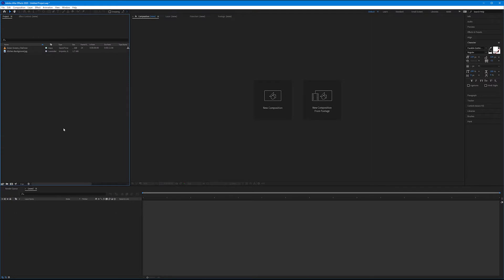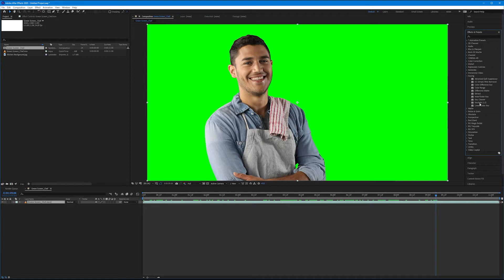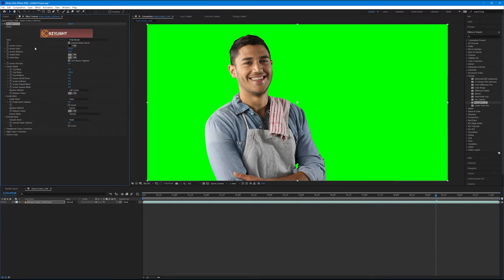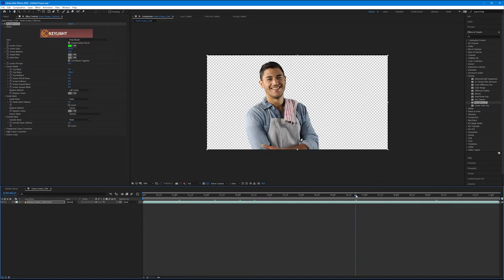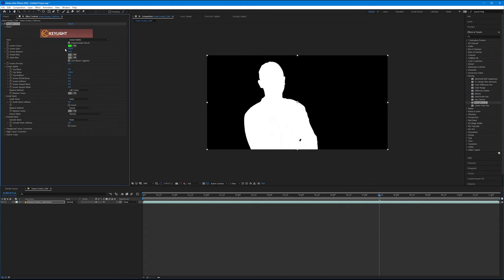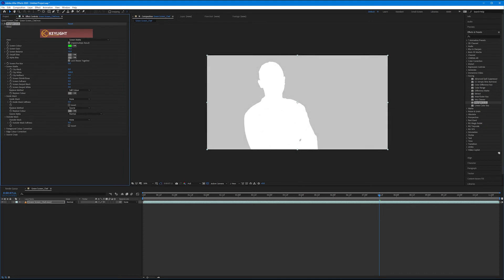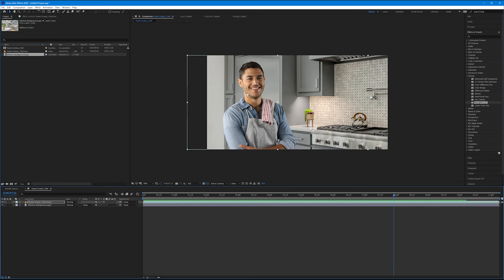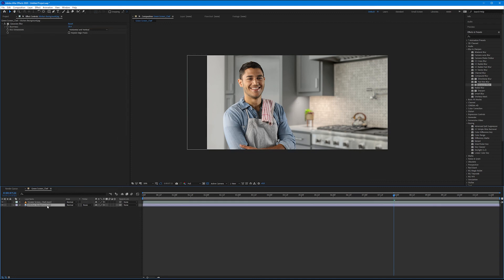Removing Green Screen in After Effects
In this tutorial we will dive into the Keylight effect inside After Effects and explore ways to pull a good key no matter the color!